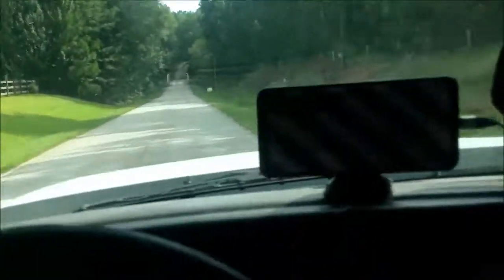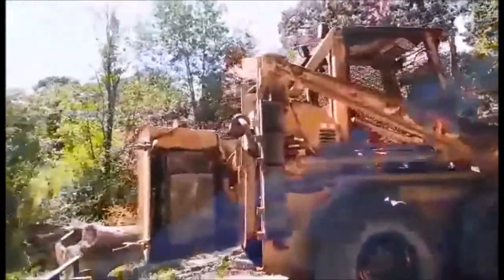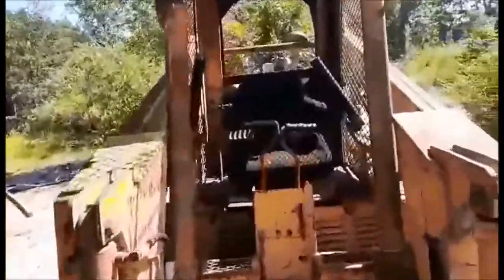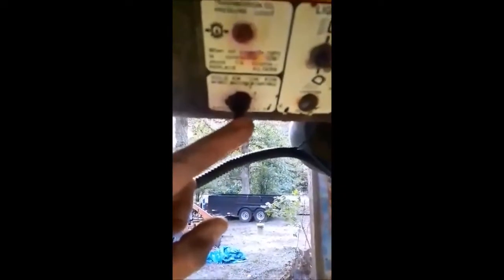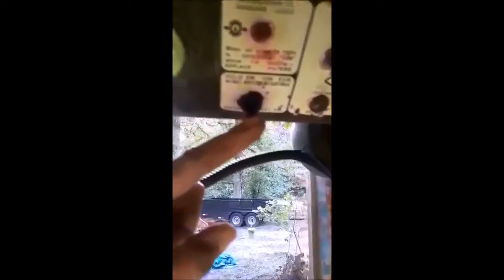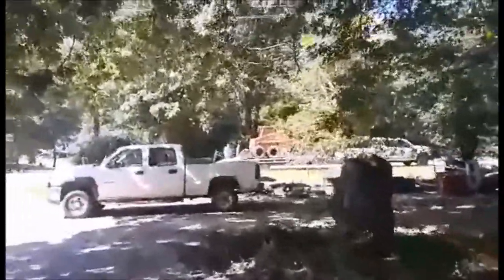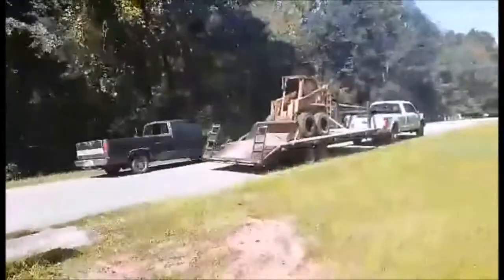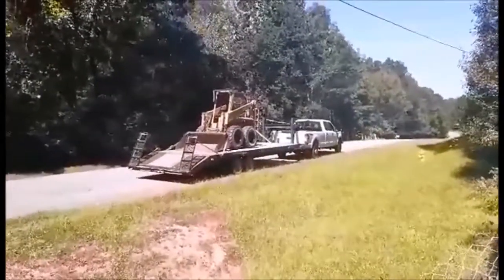Hydra-mac 2400 skid steer flip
interesting brand thing was heavy